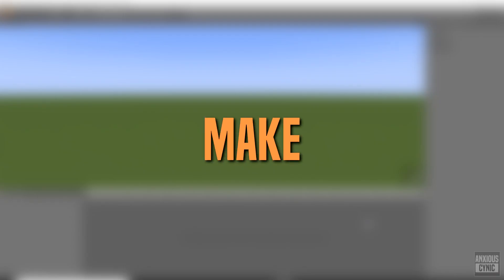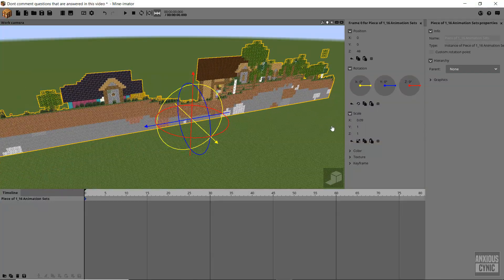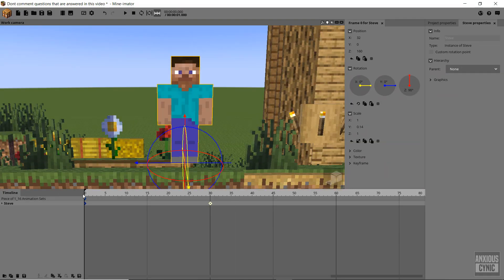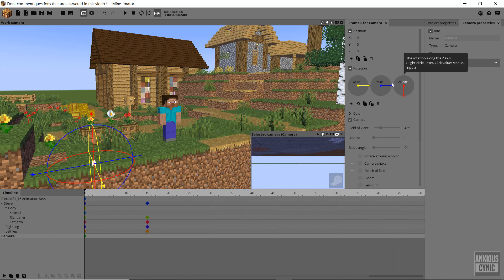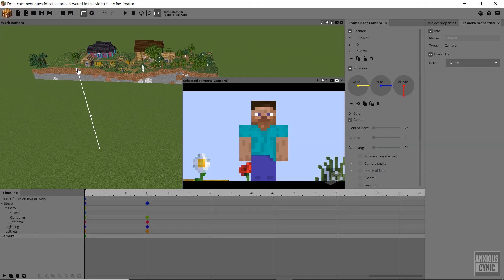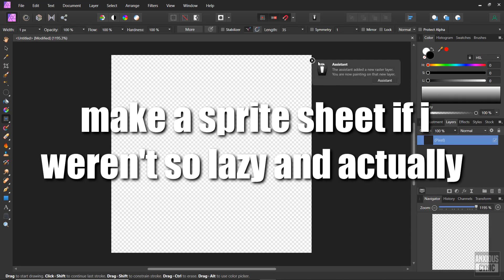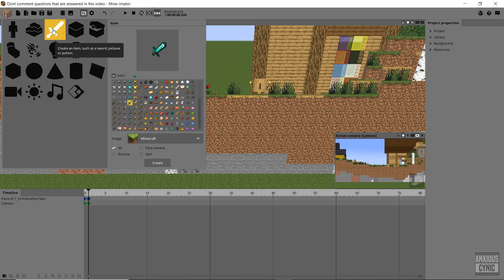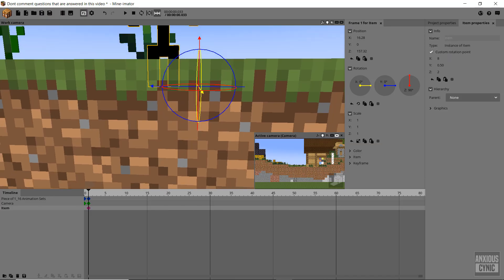How to Make 2D Minecraft Animations in Mineimator! - Tutorial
A few easy ways to make 2D Minecraft animation using Mine-imator!